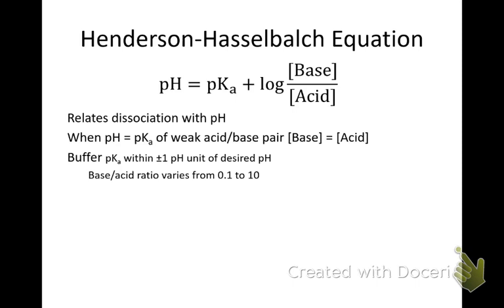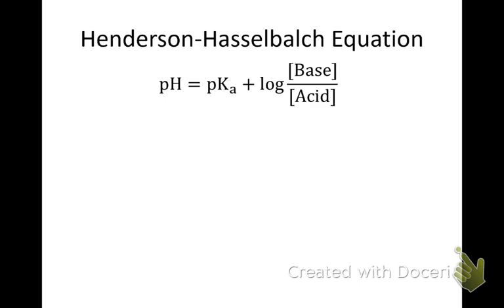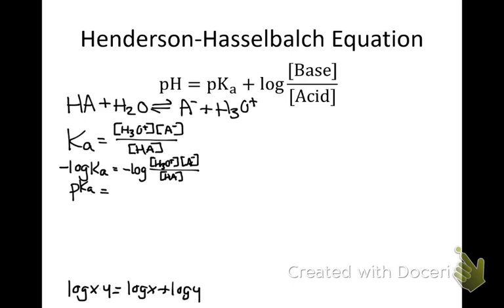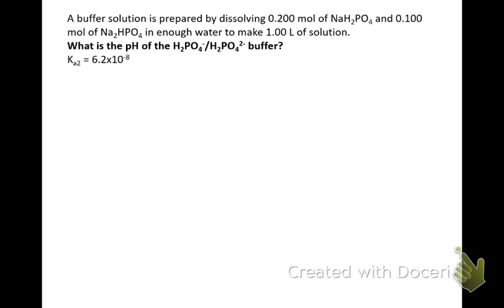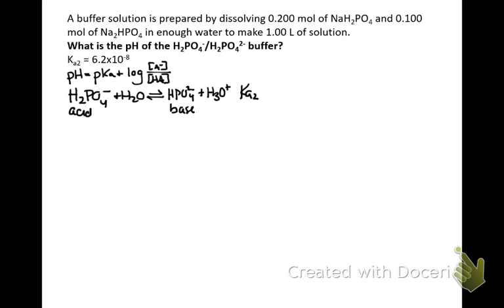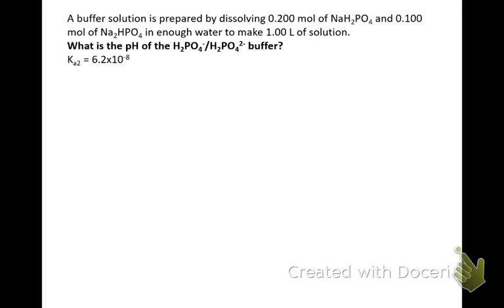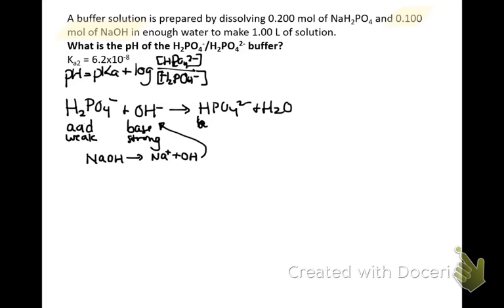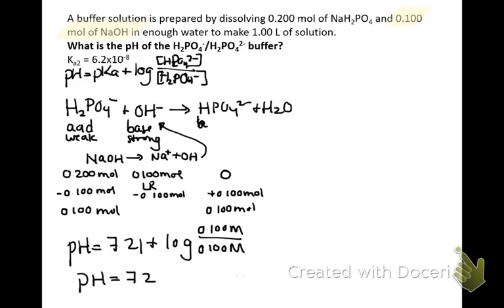Buffers 2 Preparing a buffer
Buffers 2 of 4
Goal: Calculate the pH of a buffer using the Henderson-Hasselbalch equation